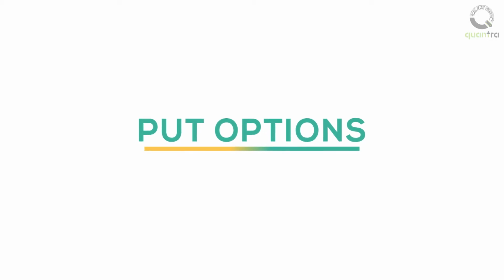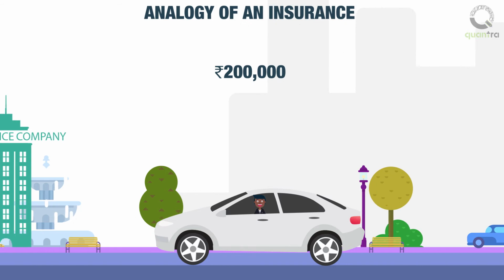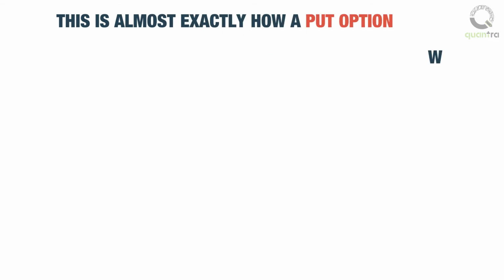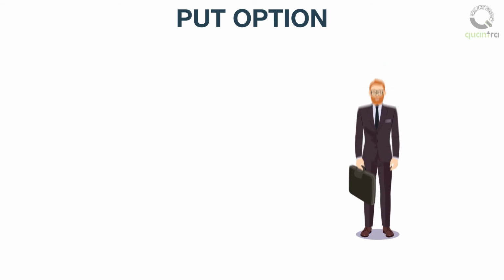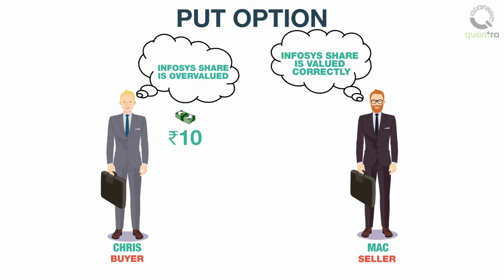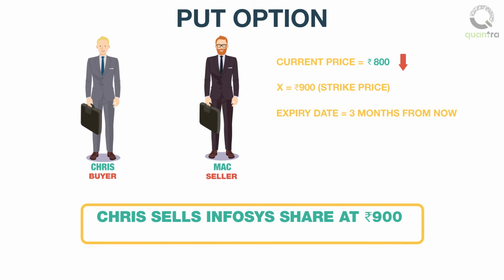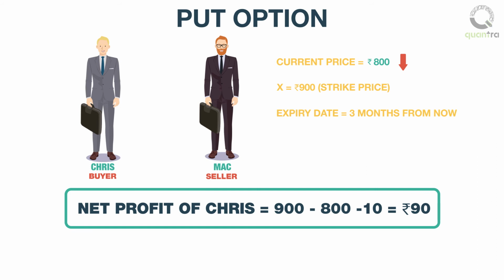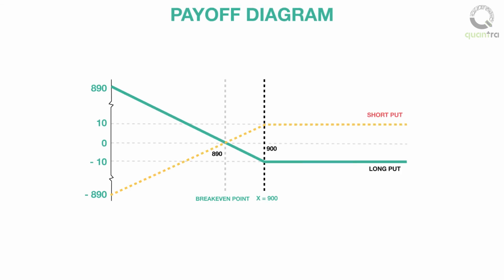What is a Put Option?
Watch the recording:
. Learn the basics of a Put Option in details.

To learn more about Options trading, sign up for our free course 'Options Trading Strategy in Python: Basic'.

Quantra is an online education portal that specializes in Algorithmic and Quantitative trading. Quantra offers various self-paced and interactive courses that are enabled with latest AI techniques for an easy and efficient learning experience.